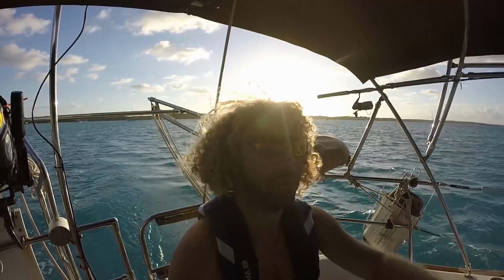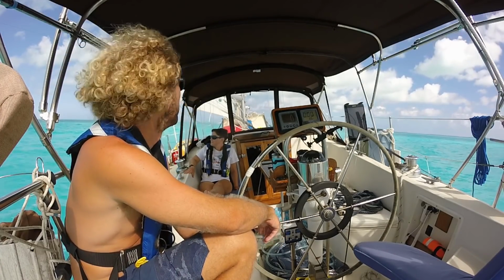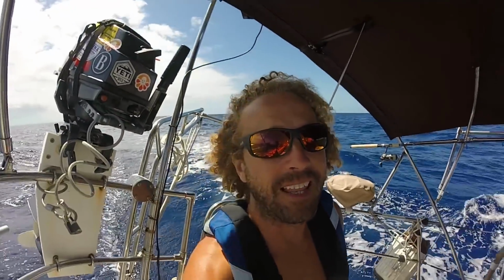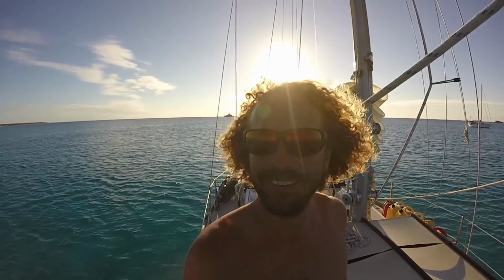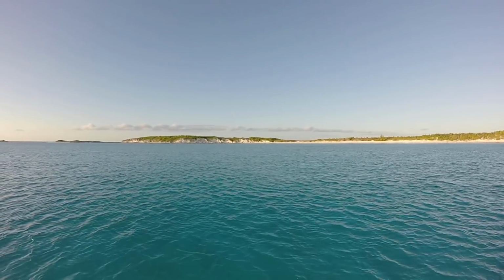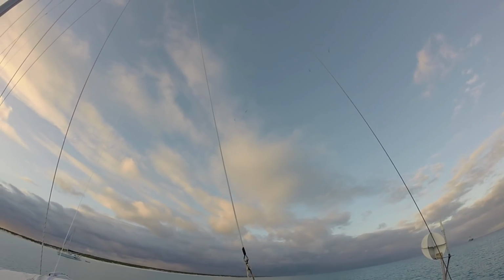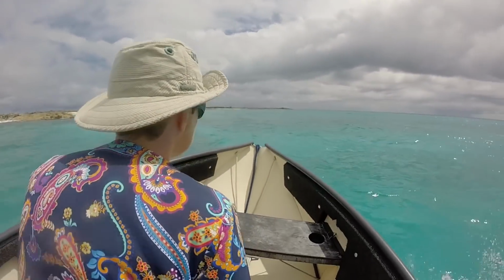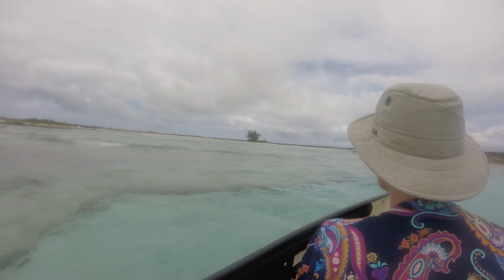Conception Island Far Bahamas Sailing S3Ep13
Leaving Long Island, we have an awesome sail across open ocean to remote, tiny Conception Island. Conception is uninhabited and full of natural beauty including flocks of long tail tropic birds. We check out the beaches, snorkel the reefs, and dinghy to an inland mangrove river where sea turtles like to hang out.